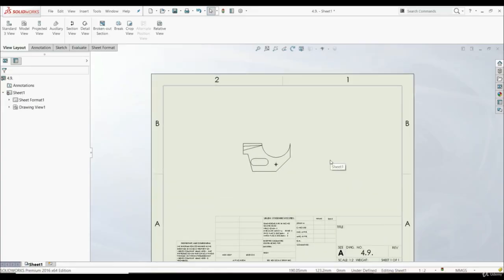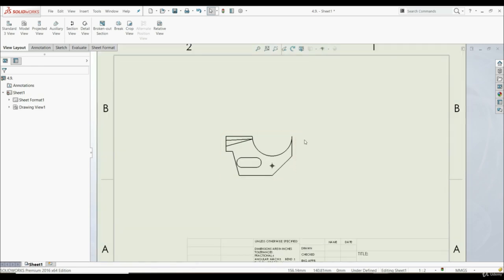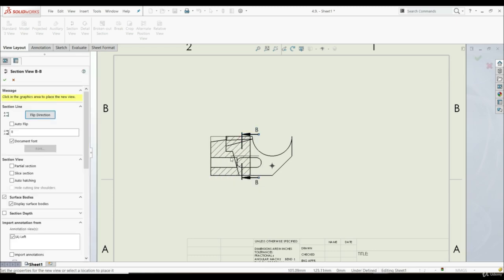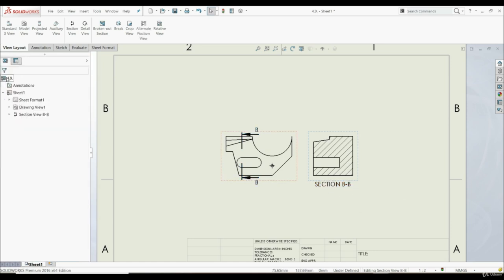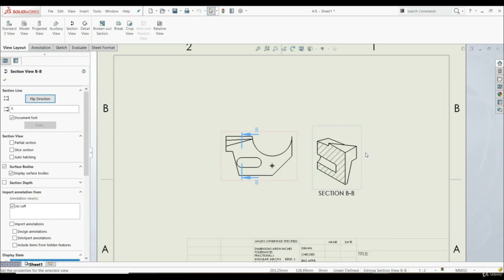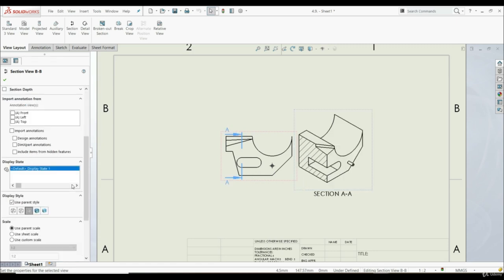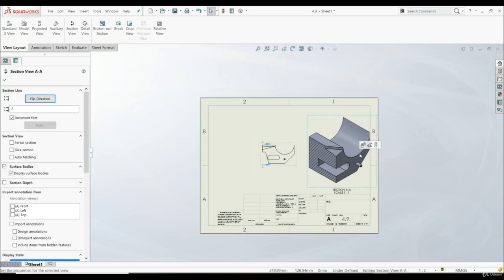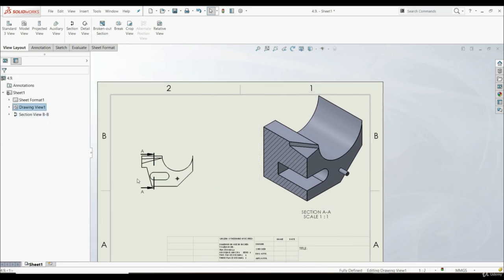Solidworks Isometric Section View ~ Solidworks Training Tutorial Day 131